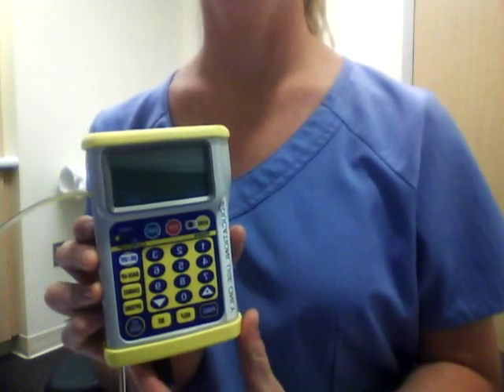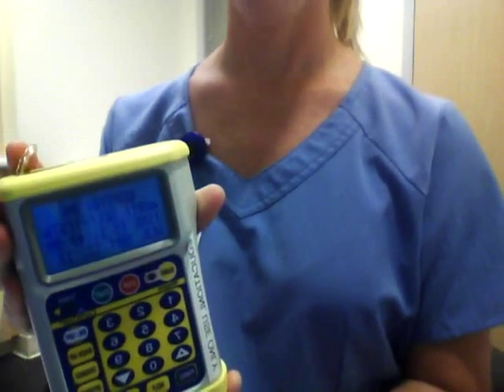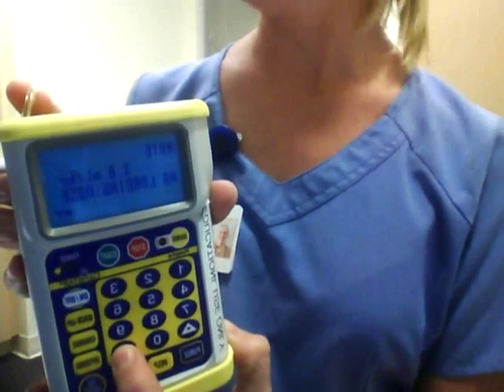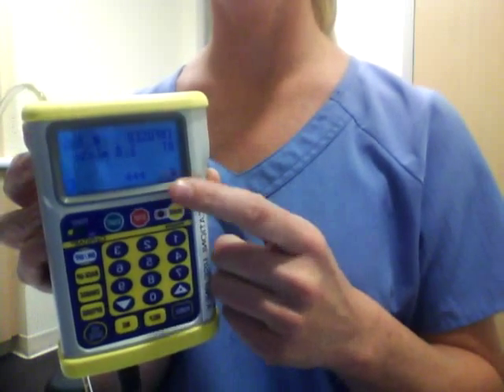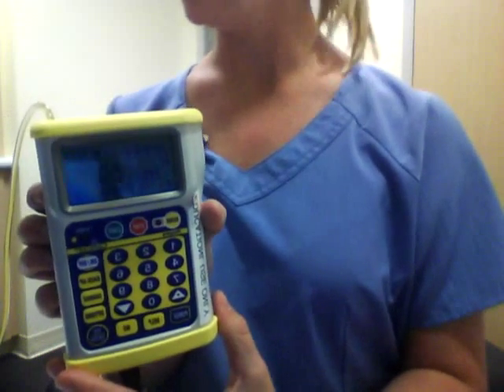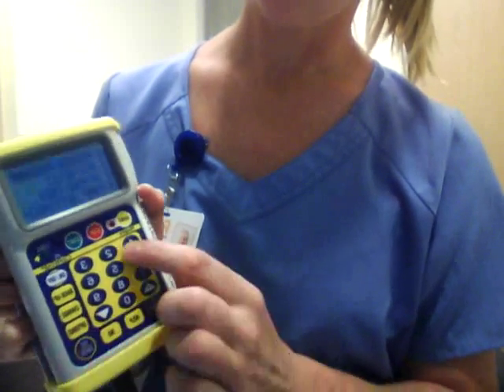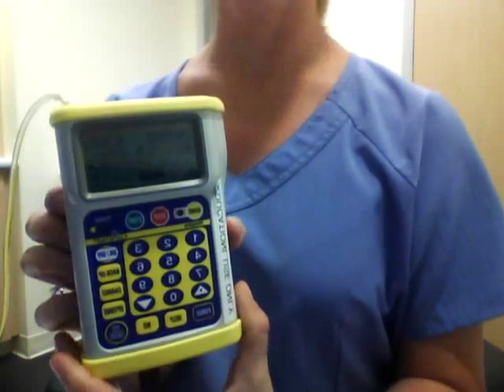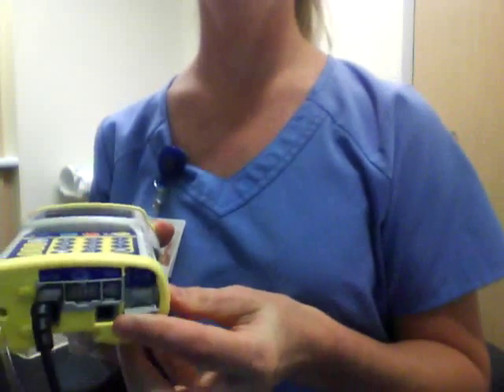GemStar epidrual infusion pump basic operation.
This video includes instruction on how to review the program before starting the infusion, priming the line, starting an infusion, changing the cassette, shift totals and history, and changing the batteries.